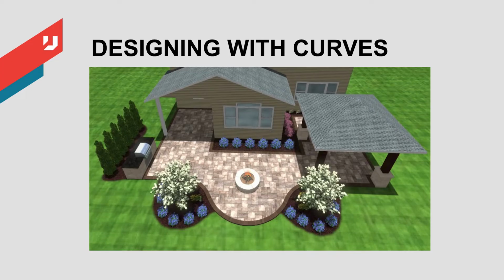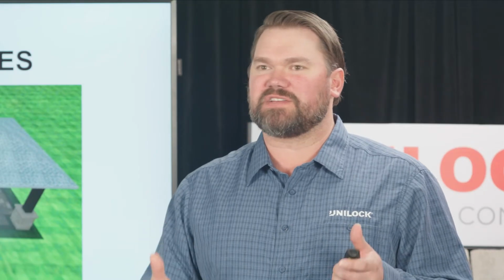Principles of Efficient Hardscape Design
A hardscape design should meet the needs of your client, in a manner that is most efficient for your crews and your installation style.  In this video Tim Edick provides guidance on how to achieve both.